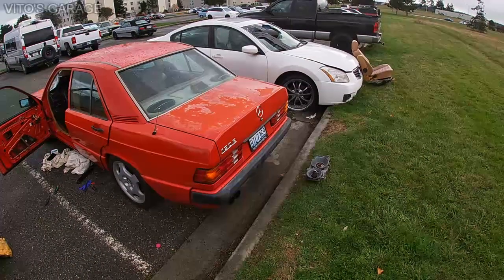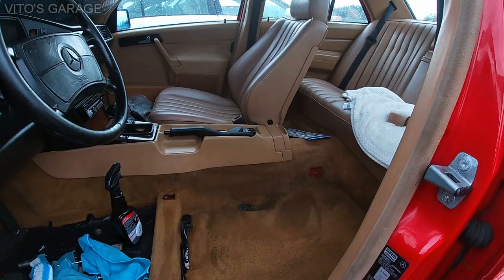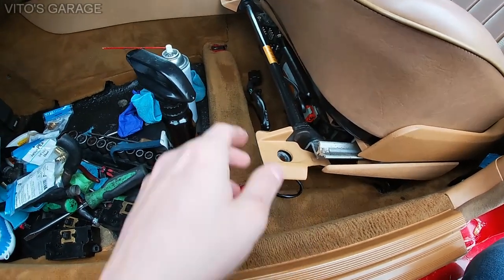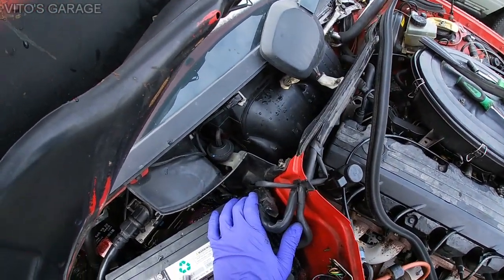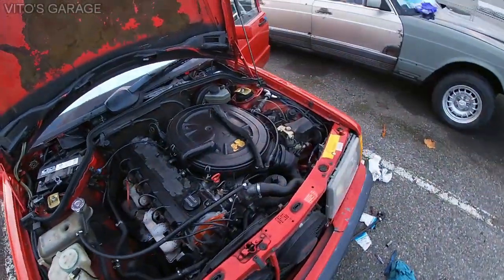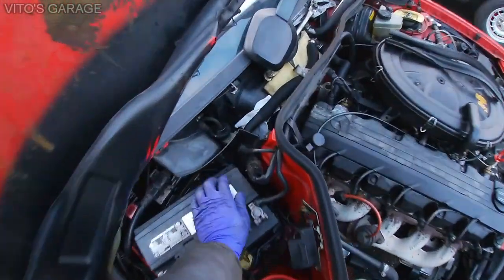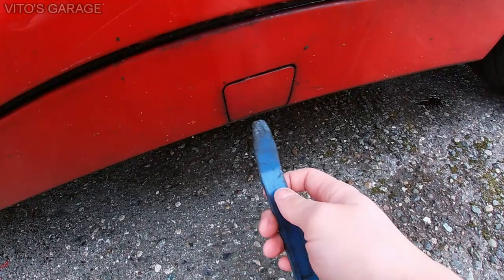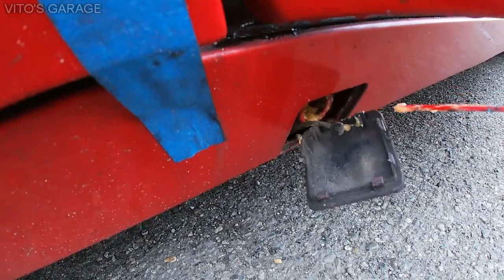Mercedes Heater Core Leaking... Easy Temporary Repair! + Bonus: Jack Hole Preservation 190E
Hey Friends:)

In this video I am temporary fixing my leaky heater core on Mercedes 190E... Plus you'll see me doing a jack hole preservation!

I love socializing and meeting new people:
1) VITO'S GARAGE ON FACEBOOK: